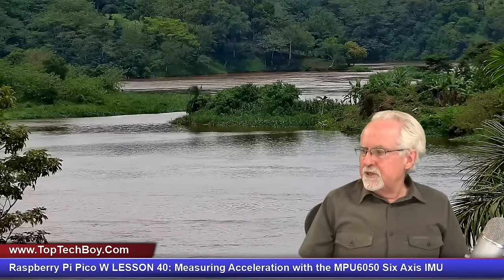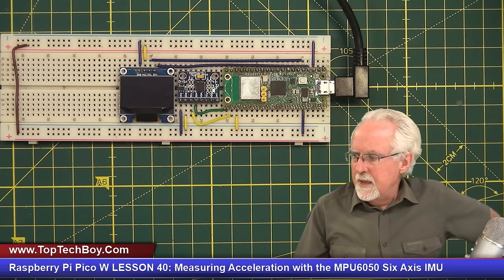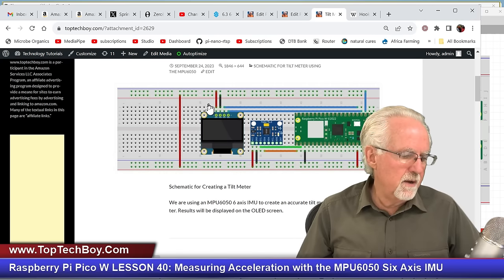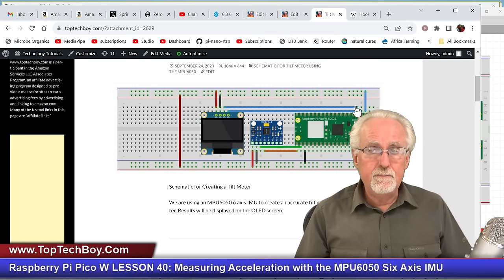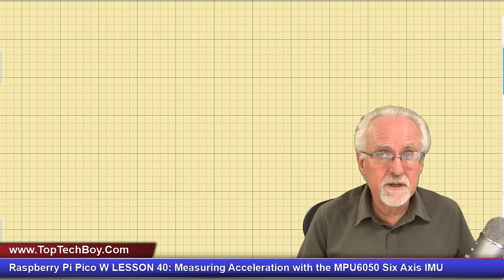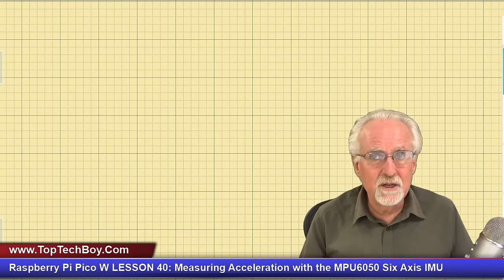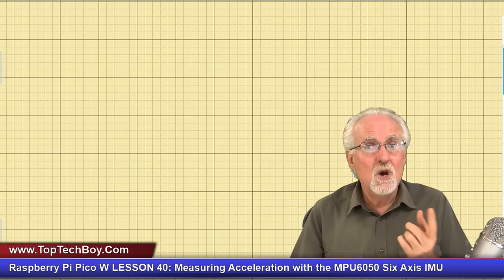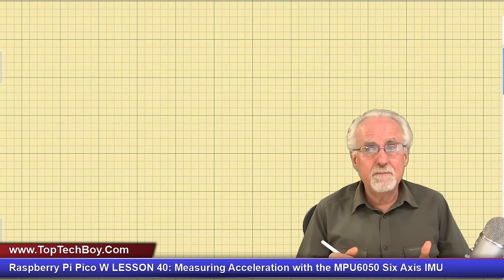Raspberry Pi Pico W LESSON 40: Measuring Acceleration with the MPU6050 Six Axis IMU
UPDATE: If you are getting an error when you try and import IMU, then change the name of the library folder on your pico from libs to lib. That should fix it.

In this video, I will show you how to measure acceleration using the MPU6050 Six Axis IMU chip. I will give an explanation of the math and physics behind measuring acceleration, and will show you how to incorporate the MPU6050 into your projects. Enjoy!